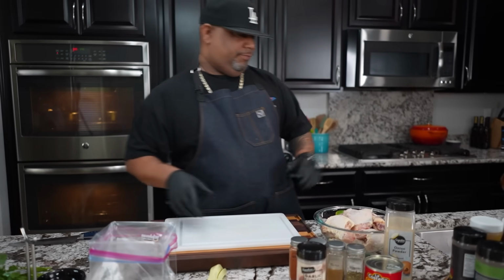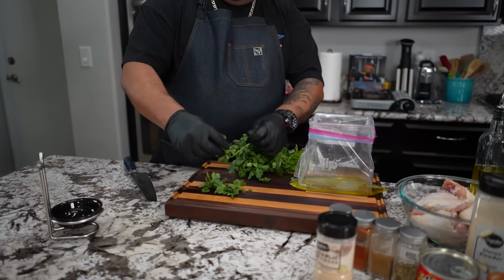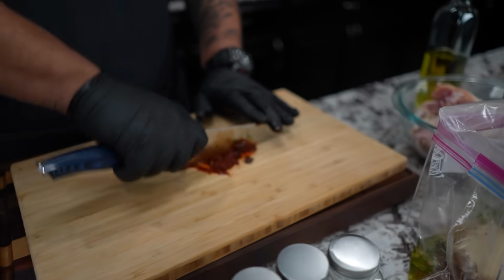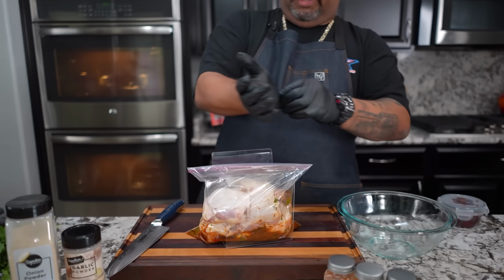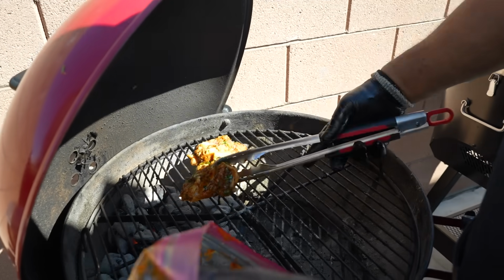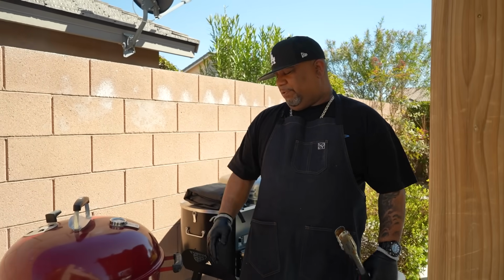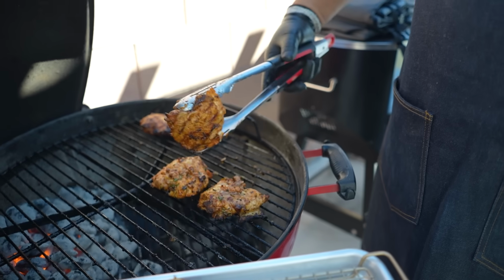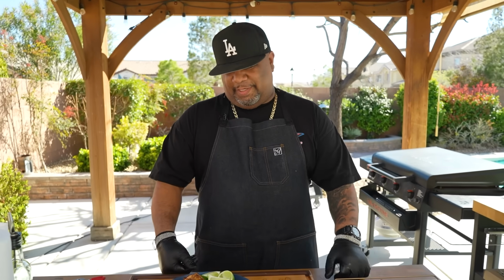How To Make Restaurant Quality Mexican Chicken At Home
How To Make Restaurant Quality Mexican Chicken At Home - Today, I’m bringing that fire to the grill with these Mexican Grilled Chicken Thighs! We’re talking about juicy, tender chicken thighs marinated in a bold blend of spices, fresh lime juice, garlic, and a touch of olive oil. This marinade locks in all that mouthwatering flavor and gives the chicken a perfect char on the grill. In this video, I'll show you the secret to making juicy Mexican chicken thighs on the grill. Get ready for a delicious, flavorful meal that will have your taste buds dancing!

My Gear
Prime Lens:
Zoom Lens:

10159 Meriweather Grove Ave.